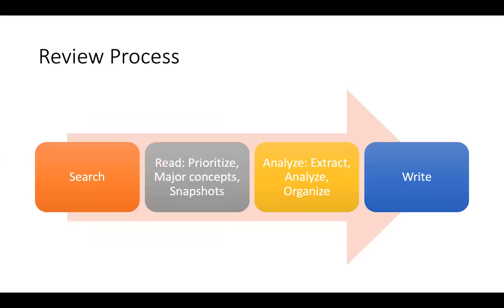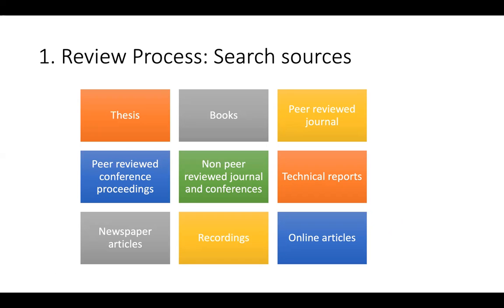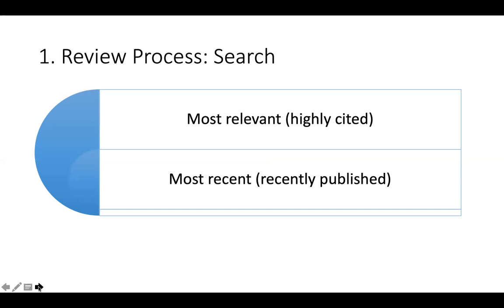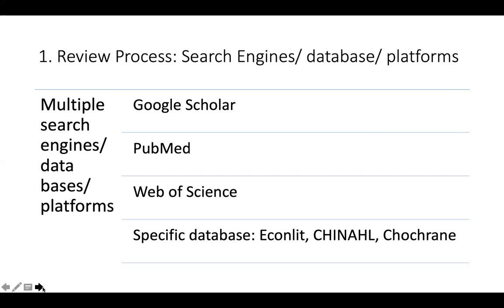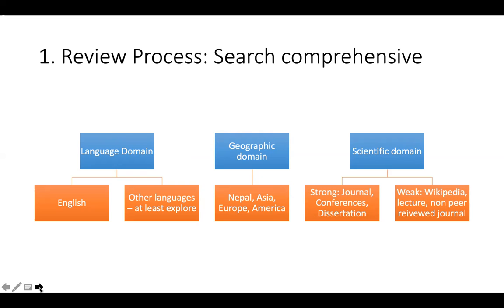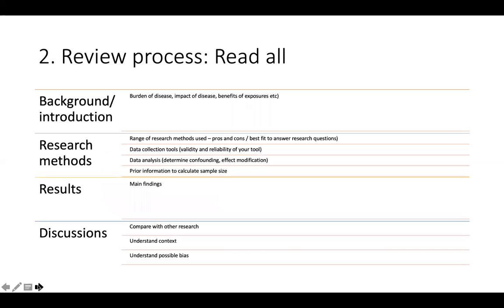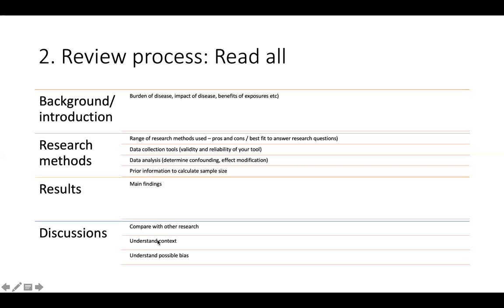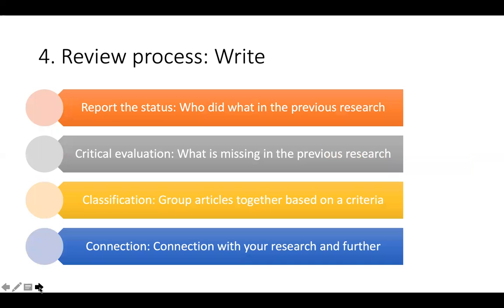Proposal writing - Literature Review